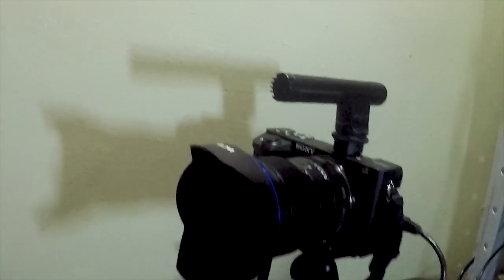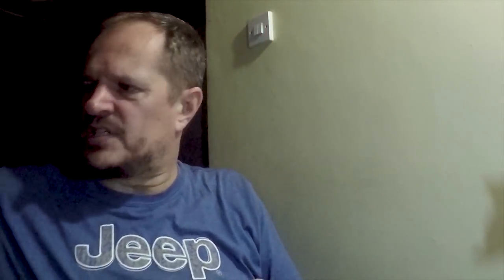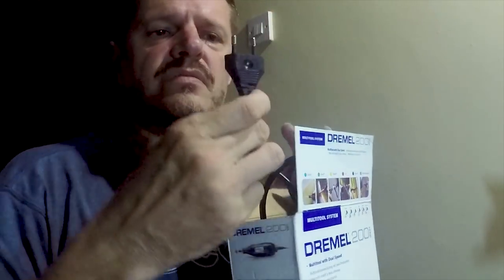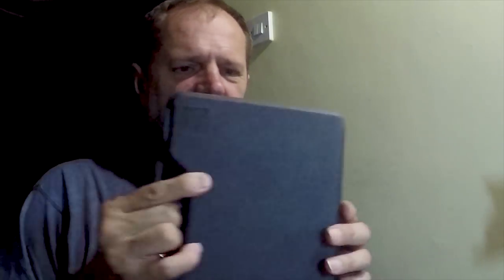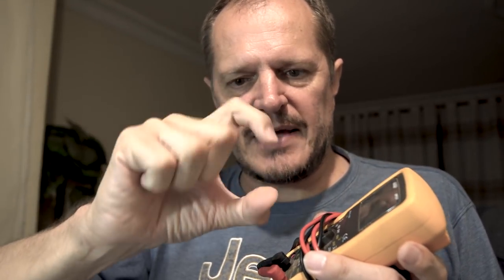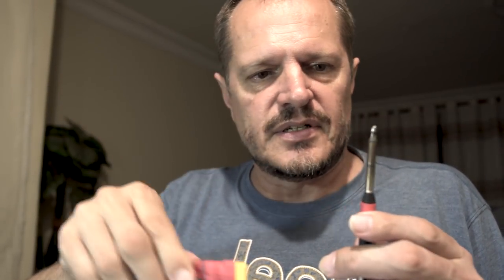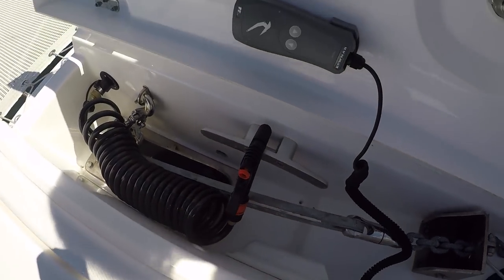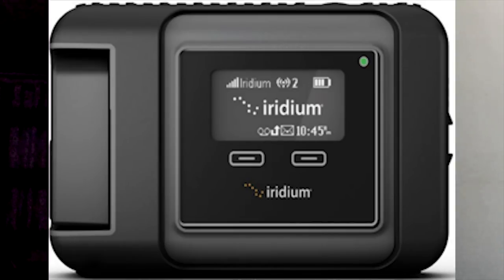17t Spares for a sailboat trip to Circumnavigate | Sailing Sisu catamaran in Cape Town South Africa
This week we share what we think we may need in general, but with an eye on the long cold trip around Europe. What spares does one need? How many? Where do you store it? This is always the clash...one may be able to buy two of each pump or valve or pipe or screw or lines. but where do you store it? So, one really needs to prioritize and only the most important spares can come on board.

And please click the like button (it's free too!)